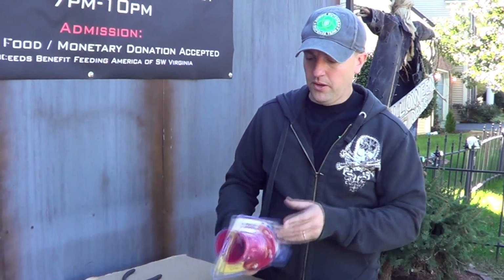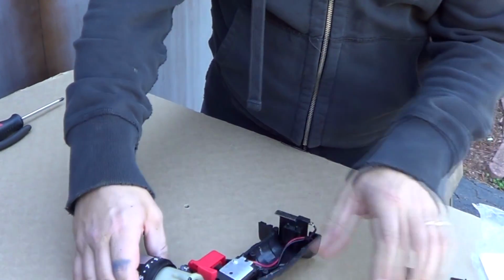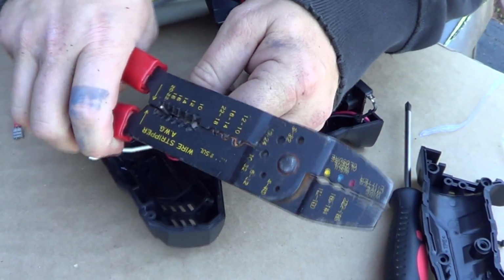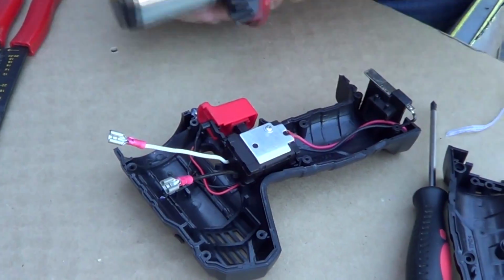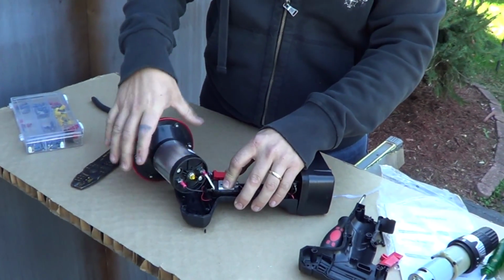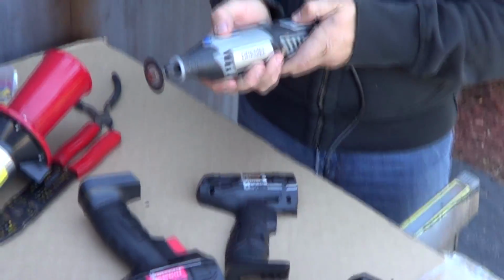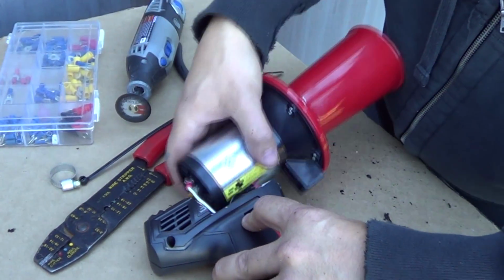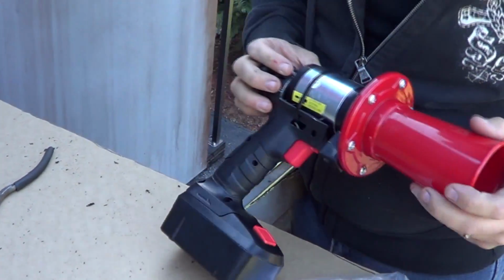How to make a Horn Blaster!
Quick fast and dirty step by step how to make a loud ass horn blaster.  Cost is under $40.
Items needed:
$20 18v cordless drill from Harbor Freight
$12 Ooga horn from Harbor Freight
3" hose clamp and two female spade connectors